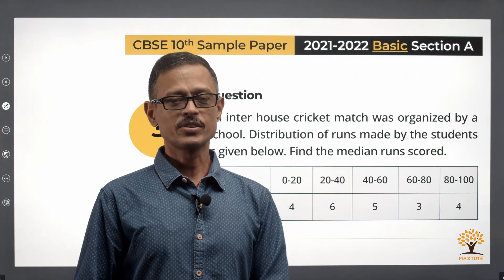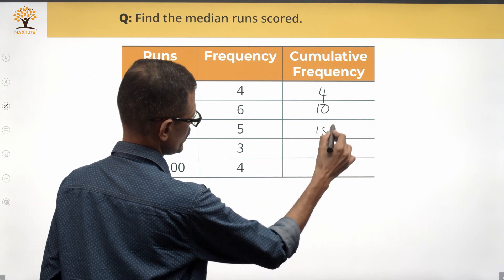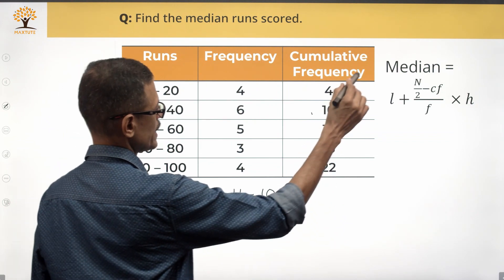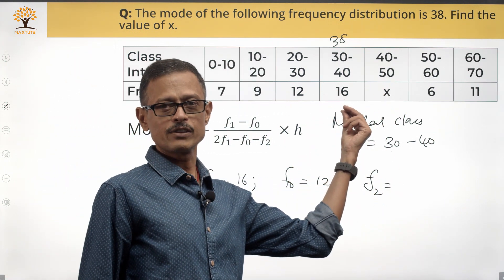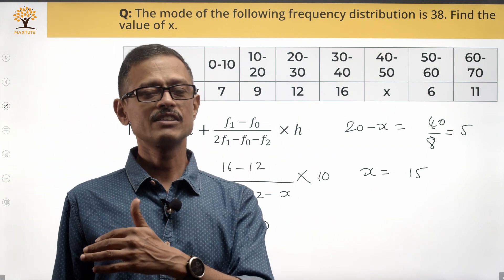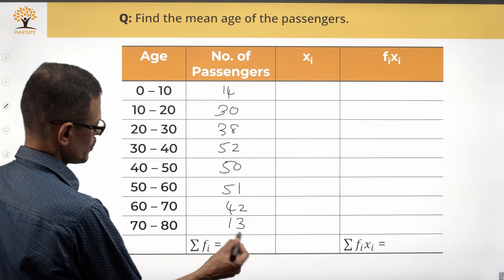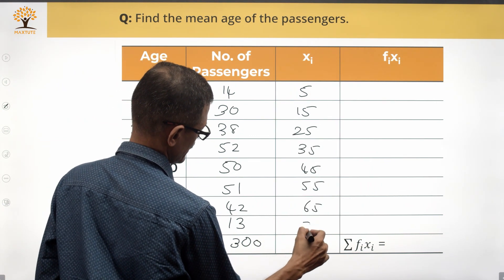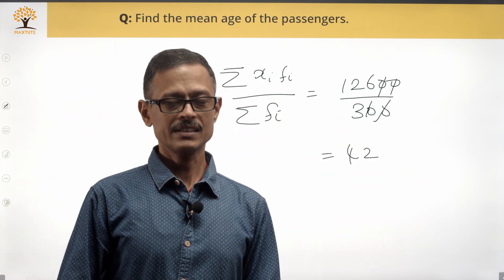CBSE Class 10 Sample Paper Term 2 | Statistics | 2021-22 Maths Basic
Video Solution in English to 3 questions from CBSE Class 10 Sample Paper Term 2. All 3 questions are from Statistics. Concepts tested are computing median, mode and mean.

2 of these questions are 2-mark questions and one is a 3-mark question. Knowing the formula to compute mean, median, and mode is important to solve these questions. Also, your ability to convert an exclusive class table to a cumulative frequency table and vice versa is essential to solve these two CBSE 10th math statistics question

These questions appeared as part of the Basic Sample Paper given by the CBSE Board for Class 10 Term 2 - AY 21-22.

Chapters:
00:00 - Introduction
00:49 - Question 3
01:17 - Solution
03:36 - Question 5
03:52 - Solution
06:27 - Question 12
07:02 - Solution

Question 3:
An inter house cricket match was organized by a school. Distribution of runs made by the students is given below. Find the median runs scored.

Question 5:
The mode of the following frequency distribution is 38. Find the value of x.

Question 12:
The following age wise chart of 300 passengers flying from Delhi to Pune is prepared by the Airlines staff. Find the mean age of the passengers.

for the most comprehensive online Math coaching for CBSE Class 10.